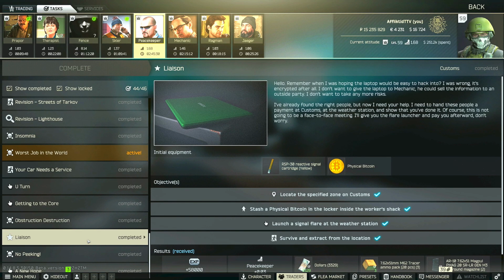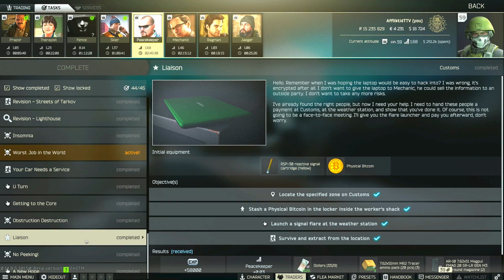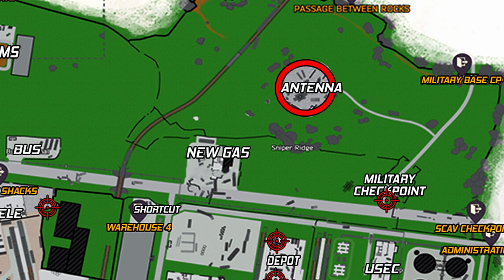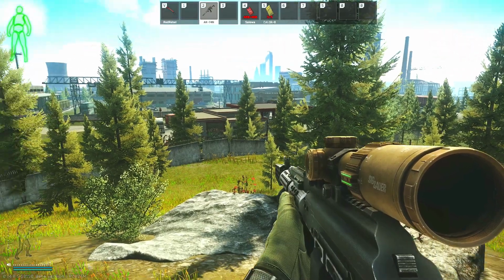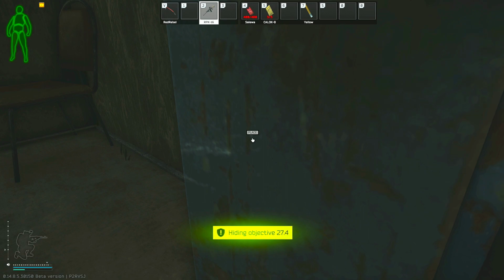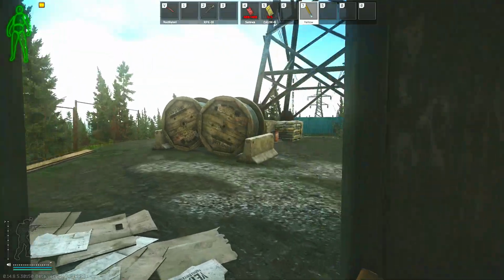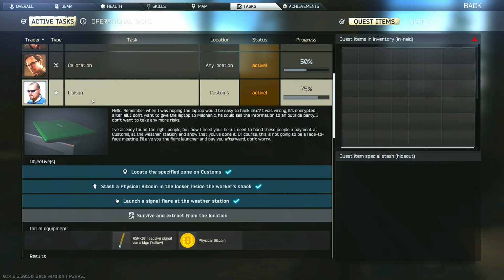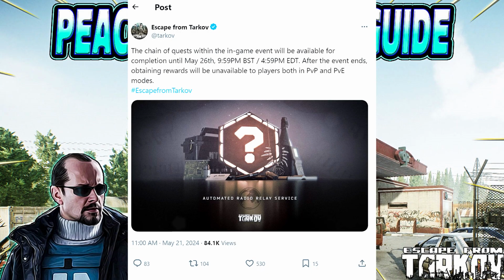Liaison - Peacekeeper Task Guide - Escape From Tarkov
This is a guide for the Peacekeeper Task, Liaison in Escape From Tarkov

Task Requirements:
* Must be completed by May 26th at 5pm eastern time.

Task Objectives:
*Locate the specified zone on Customs
*Stash a Physical Bitcoin in the locker inside the worker's shack
*Launch a signal flare at the weather station
*Survive and extract from the location

Task Rewards:
*+58,000 EXP
*Peacekeeper Rep +0.03
*3,000 Dollars
*3,150 Dollars with Intelligence Center Level 1
*3,450 Dollars with Intelligence Center Level 2
*3× 7.62x51mm M62 Tracer ammo pack (20 pcs)
*2× AR-10 7.62x51 Magpul PMAG 20 SR-LR GEN M3 20-round magazine
*1× Remington R11 RSASS 7.62x51 marksman rifle

--SOCIALS--